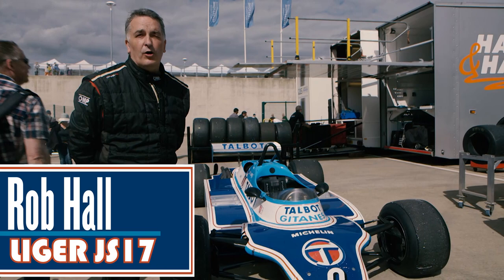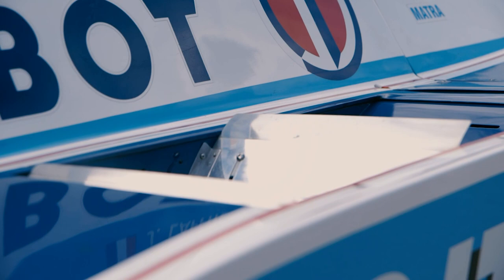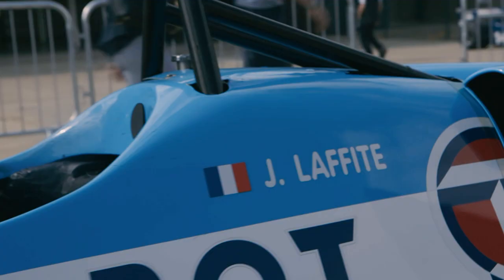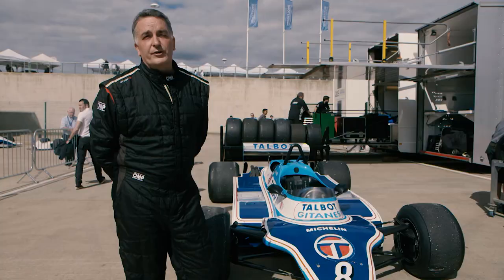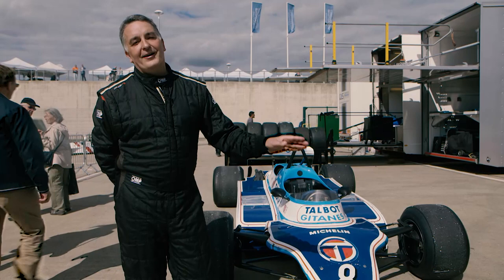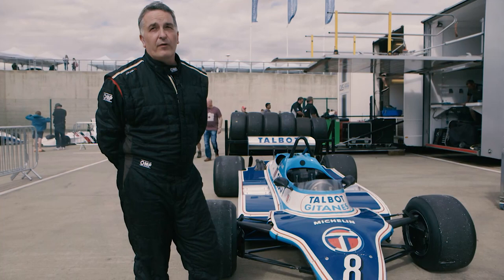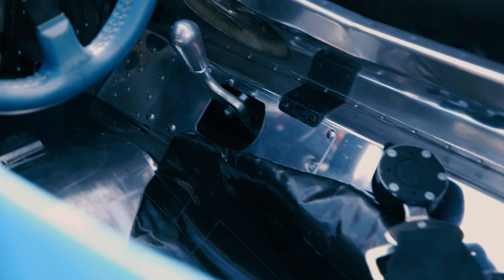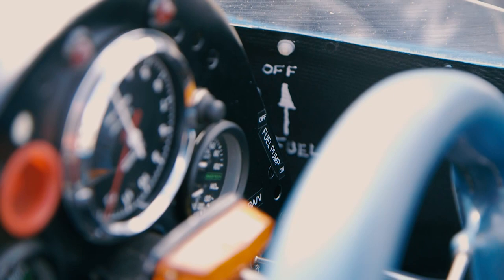Driving this F1 Ligier Requires Total Commitment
Classic F1 engineer Rob Hall gives Goodwood Road & Racing a guided tour of the 3L V12 Matra powered Ligier JS17. He raced this 530 bhp ground effect car in the FIA Masters Historic Formula One Race Series.